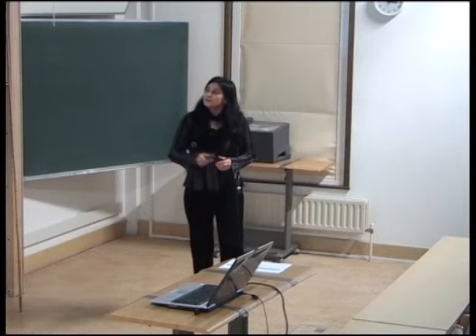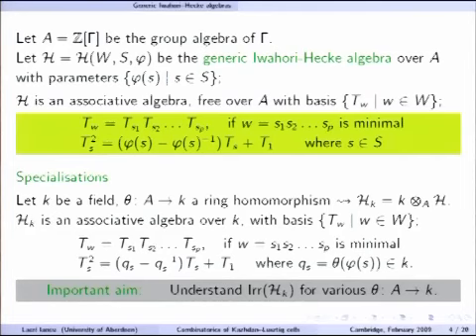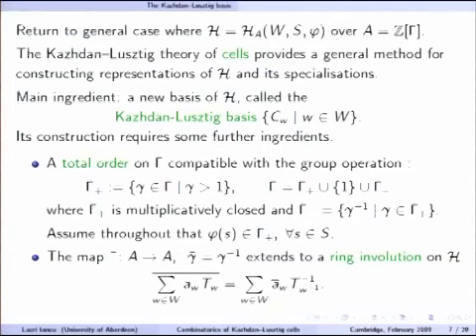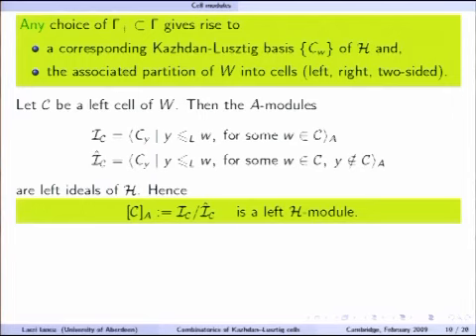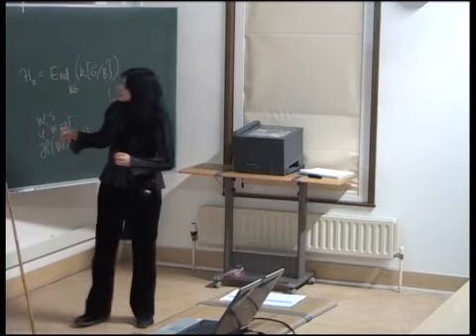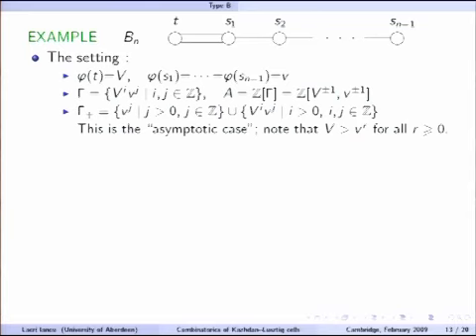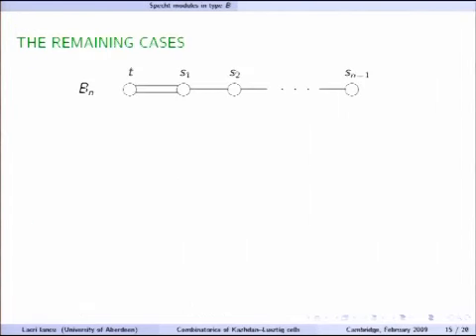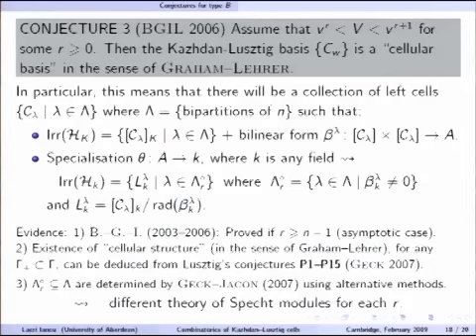Dr. Lacrimioara Iancu | Combinatorics of Kazhdan-Lusztig cells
Title: Combinatorics of Kazhdan-Lusztig cells
Speaker: Dr Lacrimioara Iancu (University of Aberdeen)
Date: 12th Feb 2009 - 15:00 to 16:00